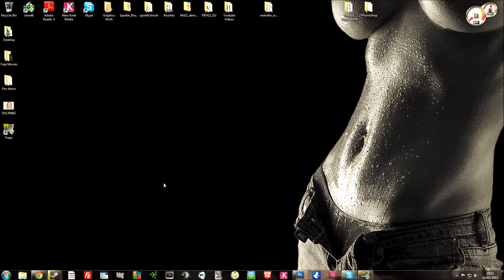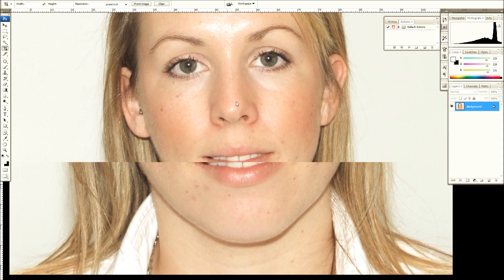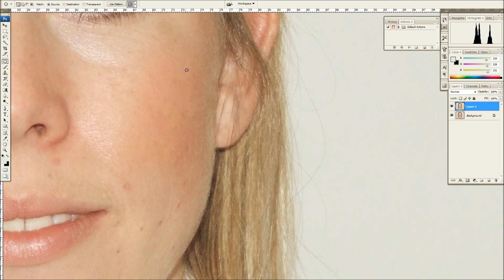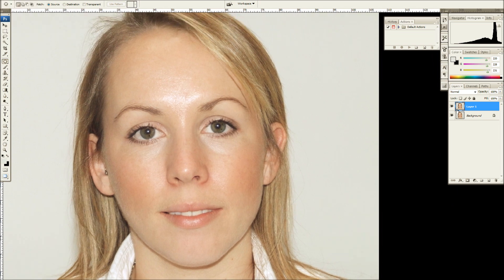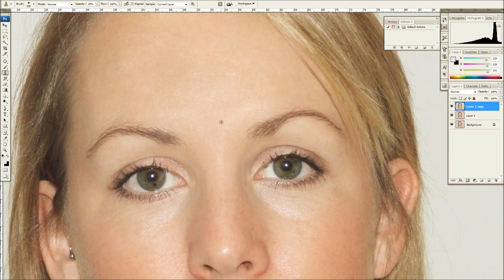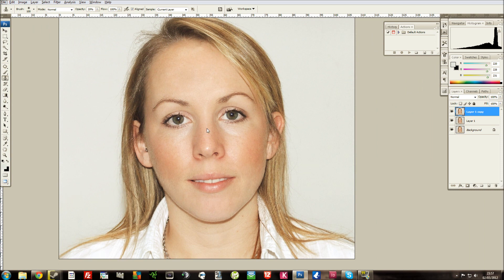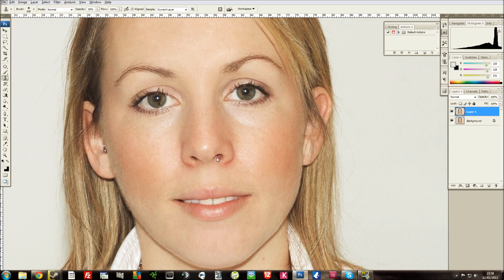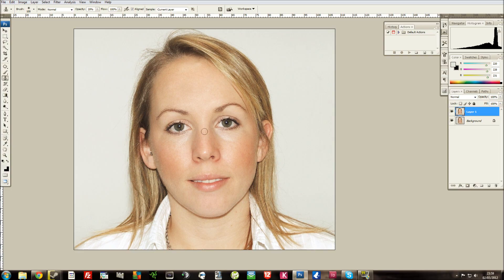EP.1. Photoshop Tutorials. Skin & Cleaning up photo's walk through.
Hi guys. In this 1st episode I talk briefly how to clean up skin etc for facebook & home photo's. Hope you find it useful.